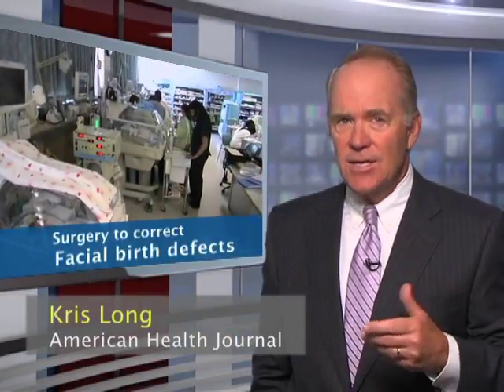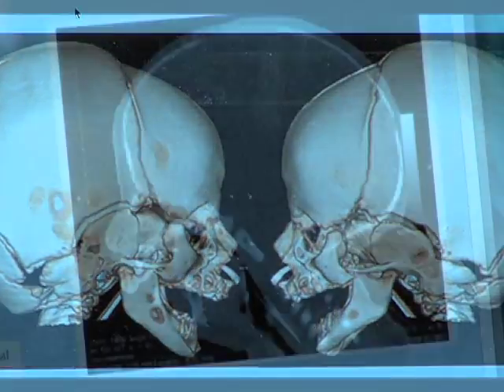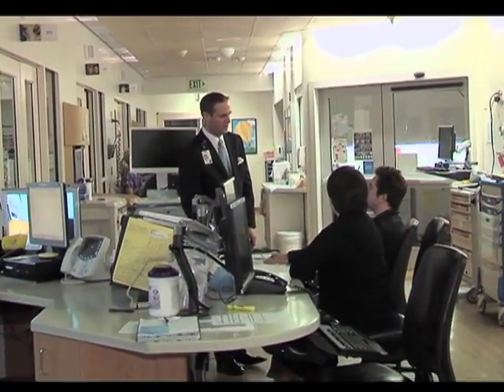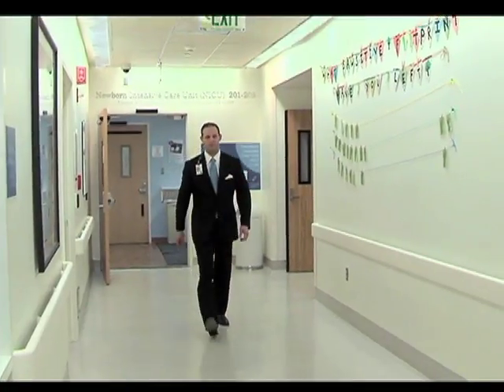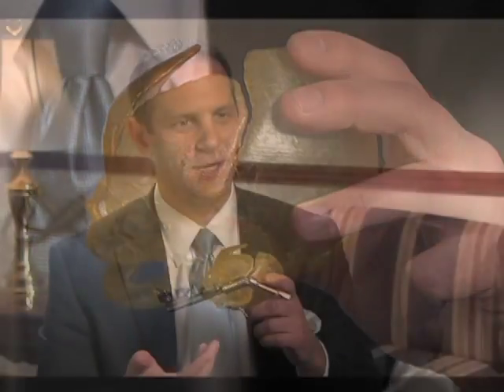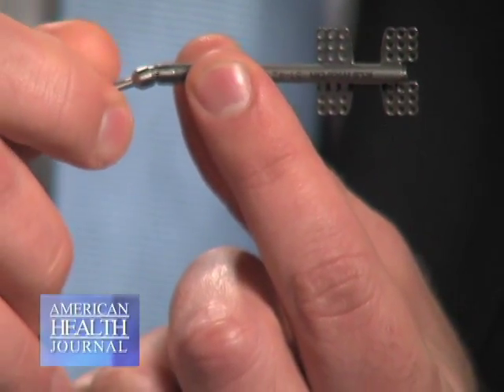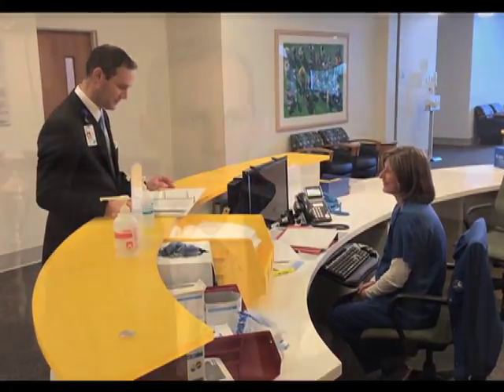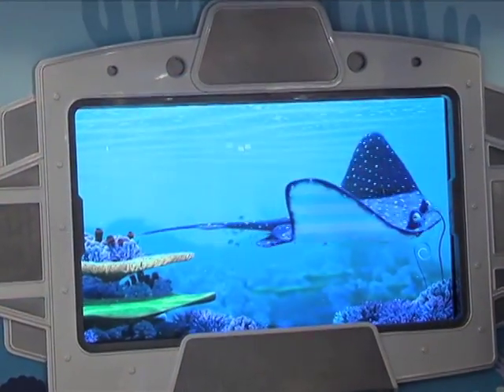Jason Toranto MD on facial defects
A craniofacial disorder refers to an abnormality of the face and/or the head. Dermatologic surgeons are often faced with the repair of complex facial defects. Jason Toranto MD these conditions.

American Health Journal creates video content for medical professionals and medical patients relating to health and healthy living. American Health Journal's content provides information regarding symptoms, diagnosis, treatments, and research for all types of medical conditions such as cancer and cancer treatments, diabetes, addiction, cardiology, children's health, mental health, ophthalmology, plastic surgery, podiatry, sleep disorders, and other medical categories so that medical professionals and medical patients have most accurate and recent medical information.